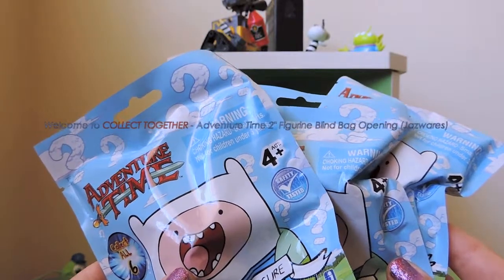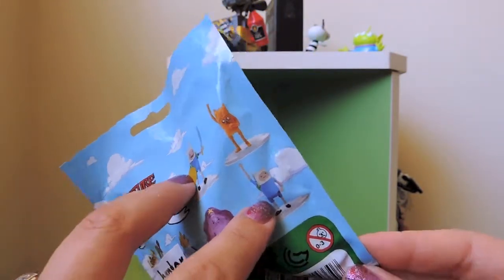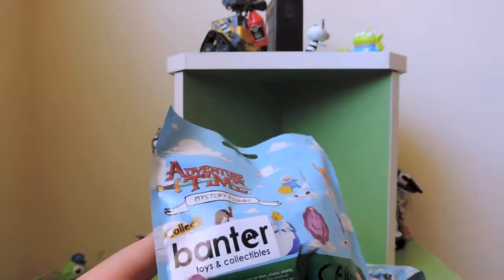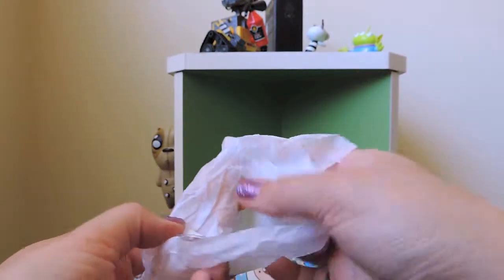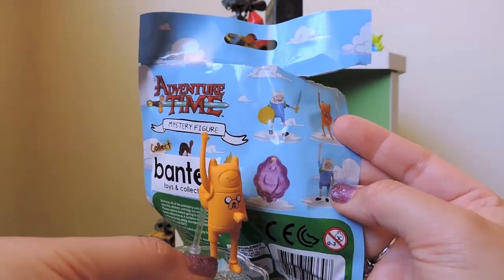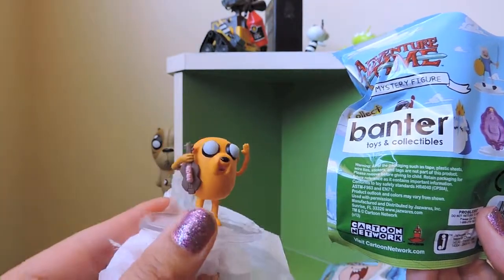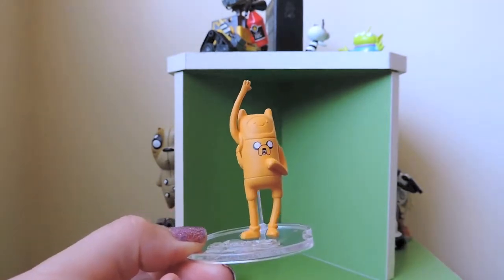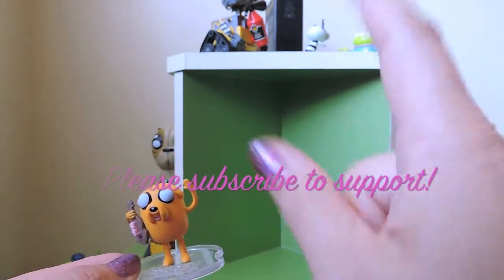Adventure Time Blind Bag - 3 Bags Opening (Collect 6)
This is an opening of the Adventure Time 2" Figures blind foil bags from Jazwares (supplier). This is the Collection 6 (I want to get both versions of the Collect 8 bags too). I purchase my blind bags from Toys R Us, Coles & various online collector stores. Prices typically range from $4.99 to $6.99 in Australia. Banter Toys is the main distributor in AU for the AT blind bags.